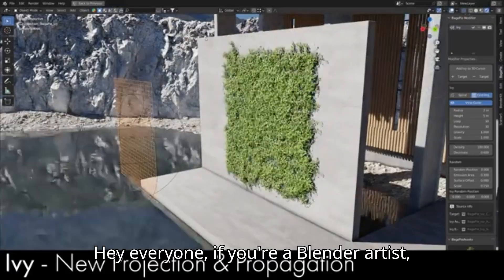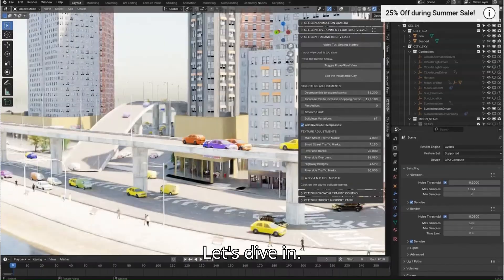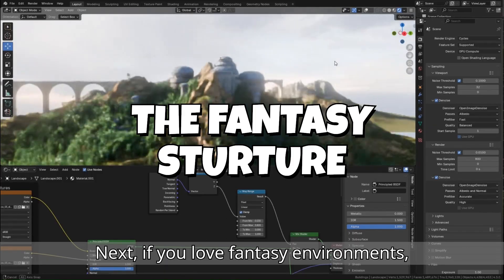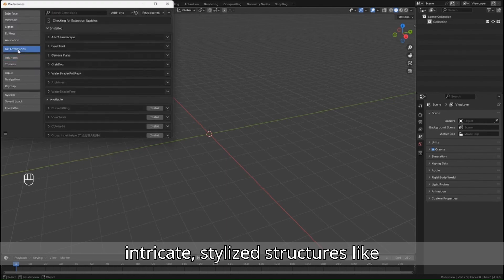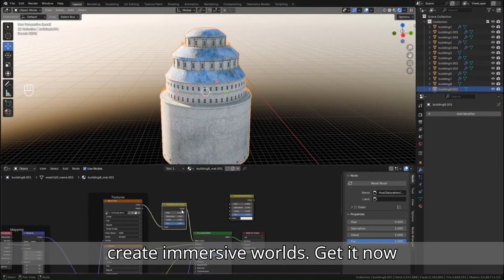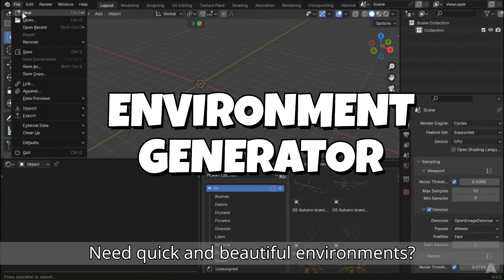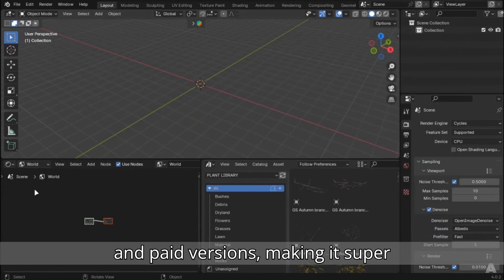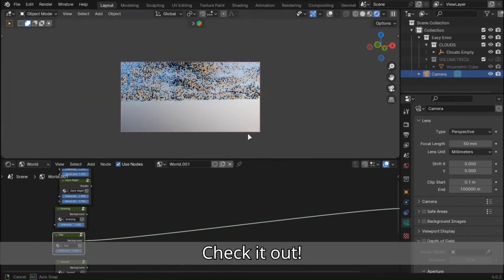Best blender add-on you need in 2025! || free & paid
Dive into a realm where imagination meets technology as we explore the intricacies of creating stunning 3D models from scratch. From beginner tutorials to advanced techniques, join us on a journey where we unravel the secrets behind bringing digital creations to life. Whether you're an aspiring digital artist, a seasoned pro, or simply curious about the magic of 3D modeling, our channel offers a treasure trove of knowledge, tips, and inspiration to fuel your creative endeavors.

The creator you must follow

BEST BLENDER ADDON YOU NEED IN 2025!

THE CITY GENERATOR ( paid )

THE FANTASY STURTURE ( free )

CITIGEN ( paid )

ENVIRONMENT GENERATOR ( free/paid )

BAGAPIE V8 ( free )

WATER SHADER ( free/paid )

TERRAIN GENERATOR ( free )

AUTO-TERRAINER BASE ( free/paid )

The website you must visit to fast up your work

best blender addons 2024,best retopology addon for blender,how to download blender 2025,best way to learn blender in 2025,how to install addon in blender 4.3,blender architecture addon,dynamic parent addon blender,blender like app for android,how to install blenderkit in blender 4.3,how to import blender models into godot,blender uv unwrapping addon,simply material blender addon,blender addons 2025,best rigging addon for blender,how to use blender 2025

The chapters of video